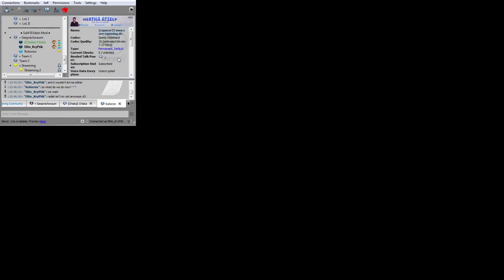LPS Cup 16th Finals Rohirrim Interview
Exclusive interview with Rohirrim before his games in the 16th finals!